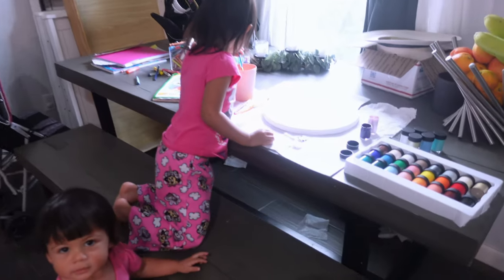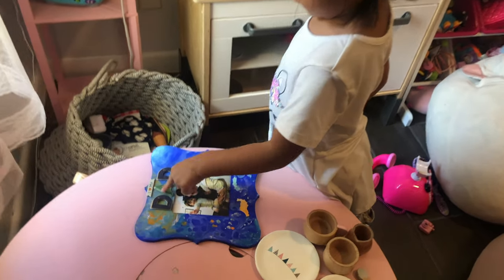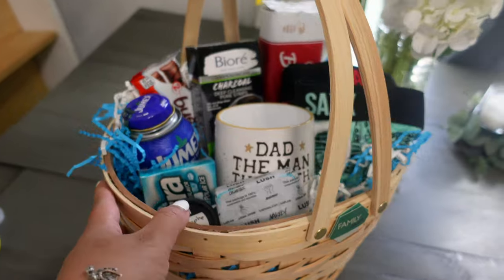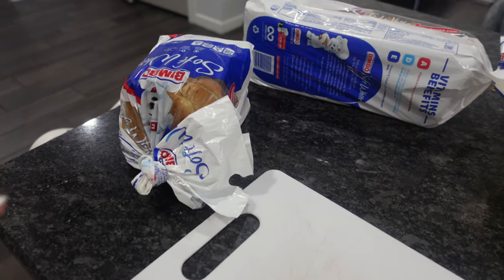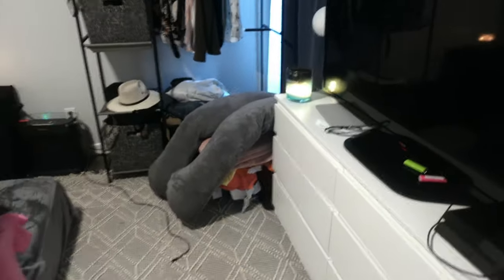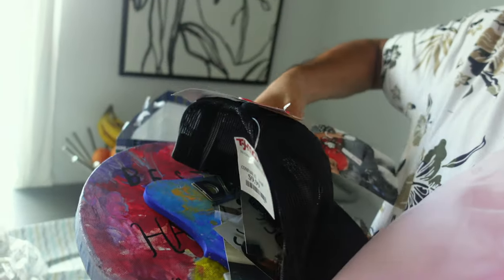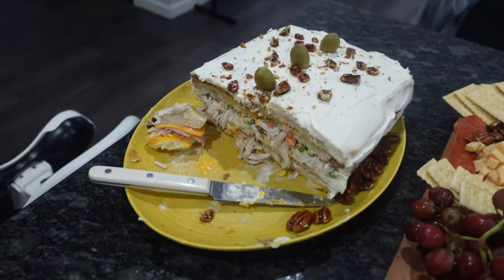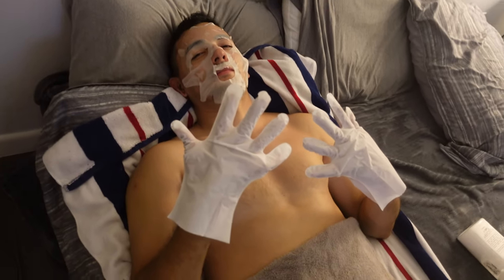Hey, We’re Back!!!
Wow, It's been 2 months since we have uploaded! We lost our camera and kind of just took it a sign for a break from youtube. But, out of some miracle they returned our camera! This is an old vlog from fathers day. We have a lot catching up to do!